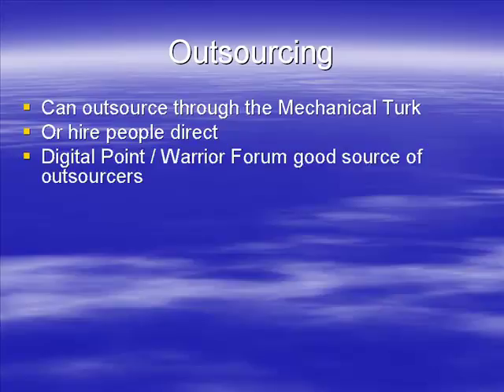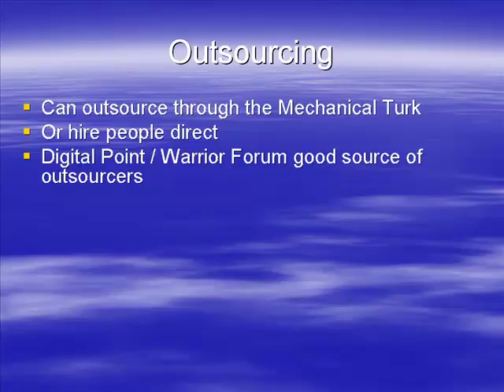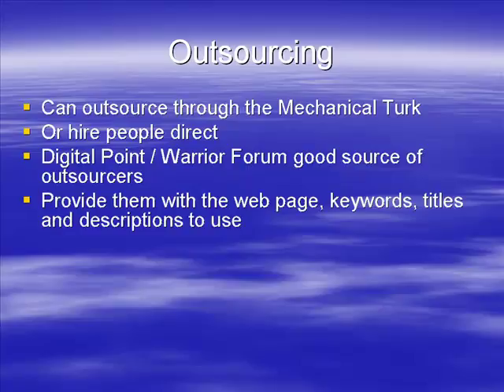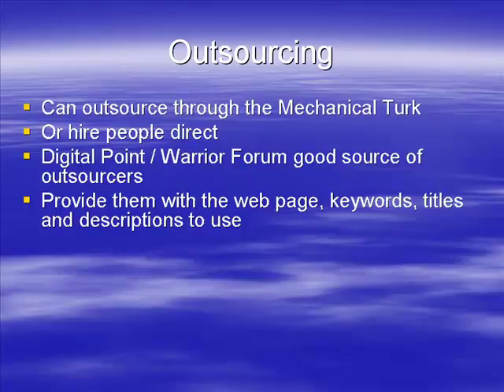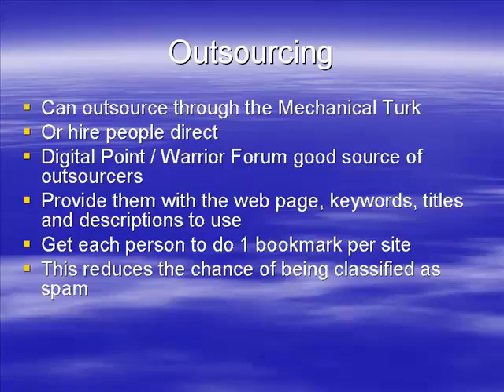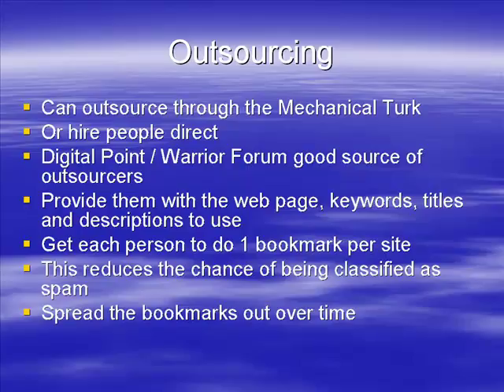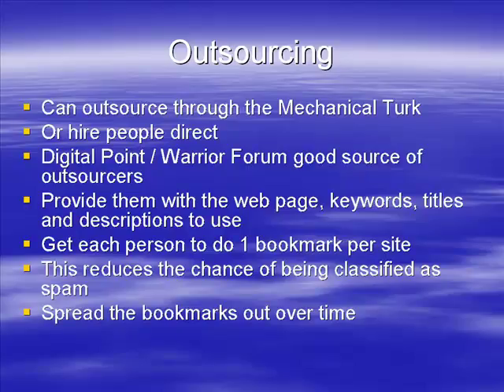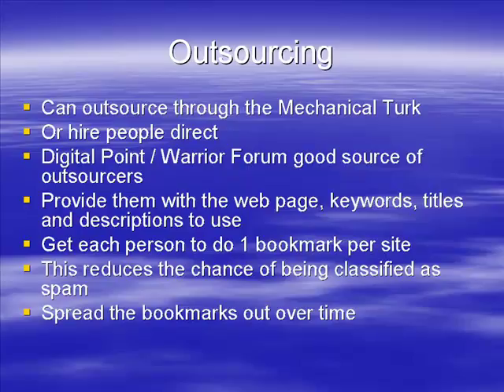Video 6 Outsourcing